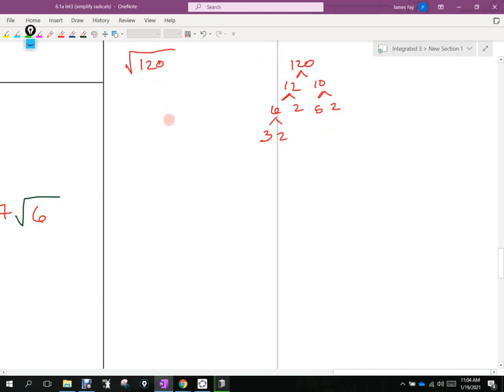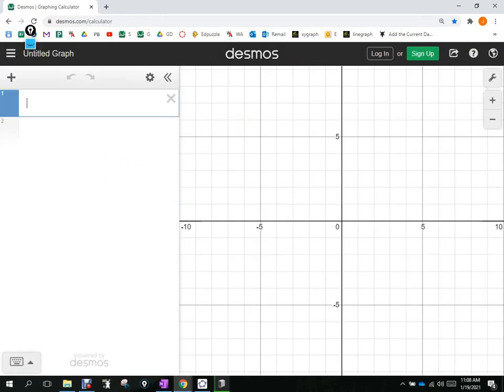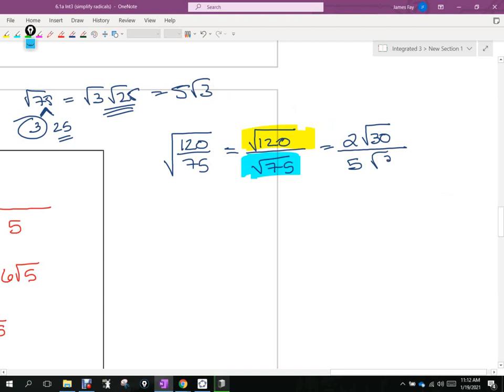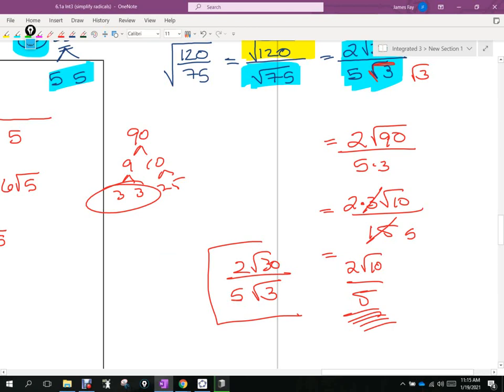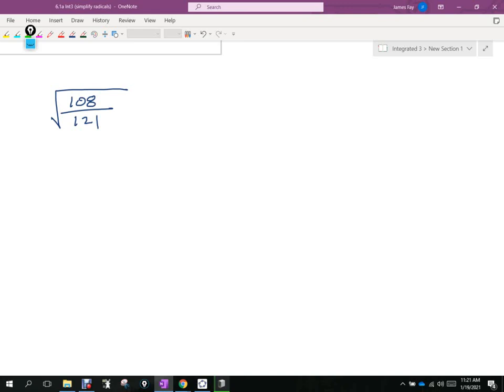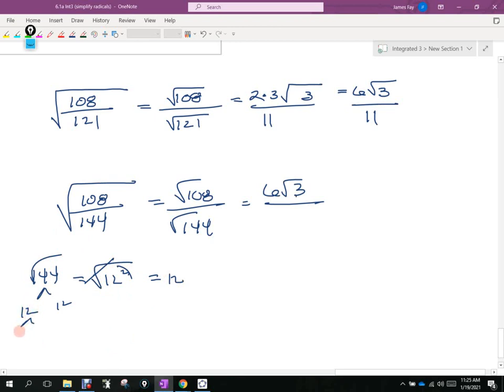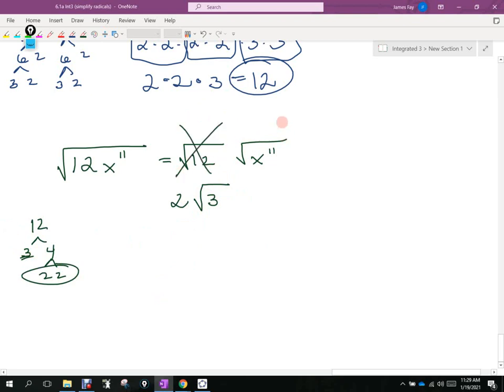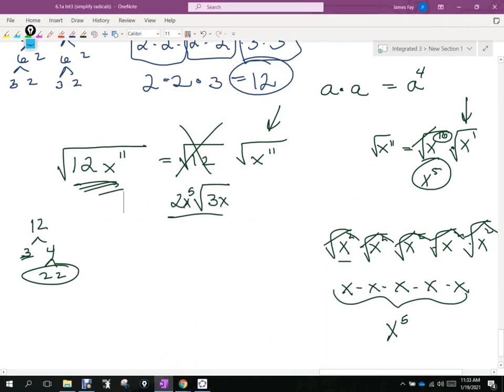01 19 21 Int3 Section 6 1a Day4